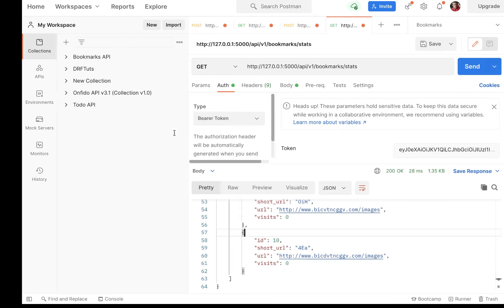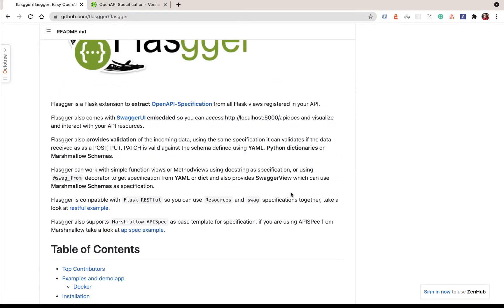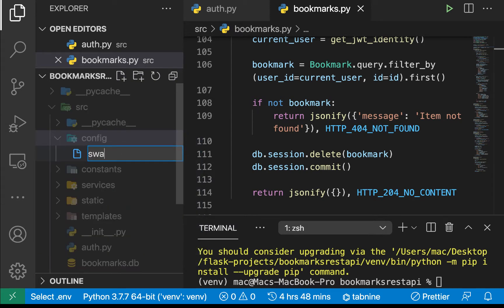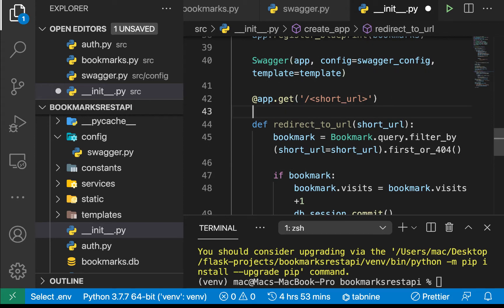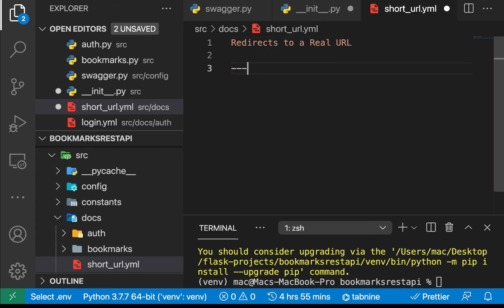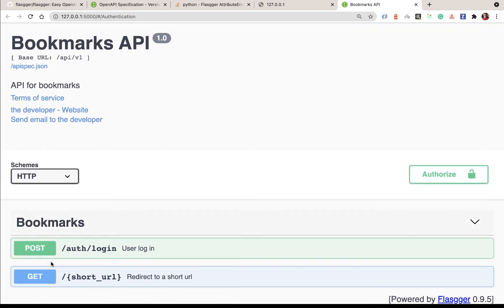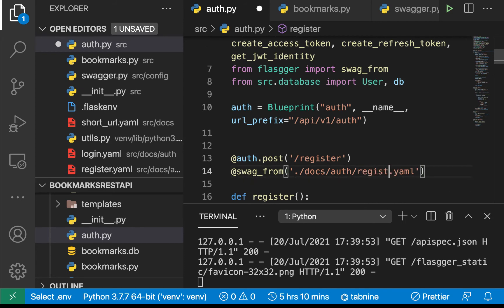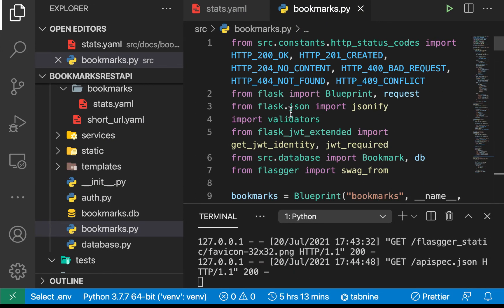Swagger Documentation for REST API. Build and Deploy a Python Flask REST API with JWT #19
Source code.